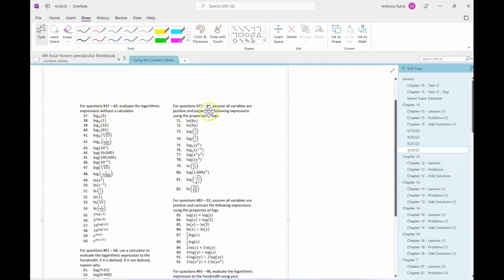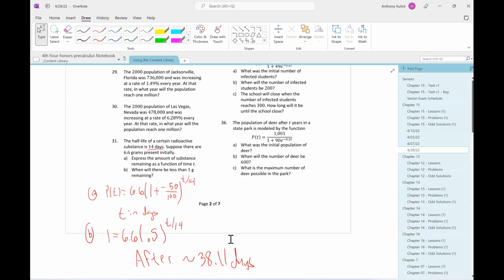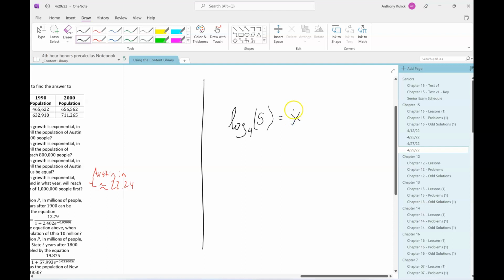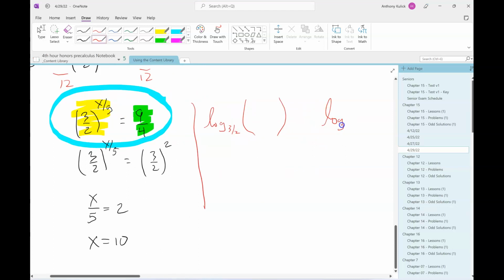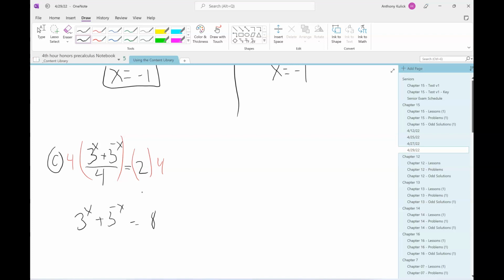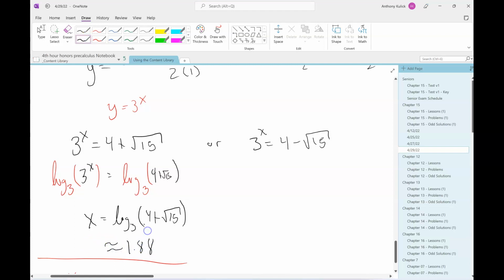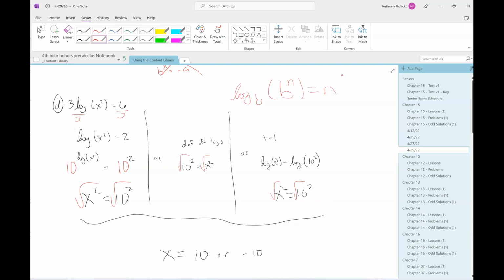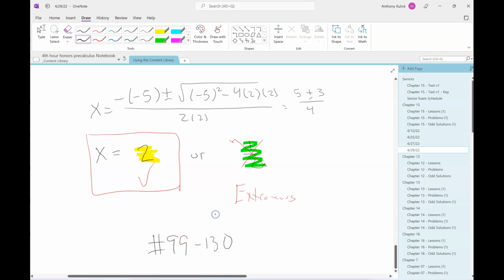4/29/22 HTPC - 4th hour